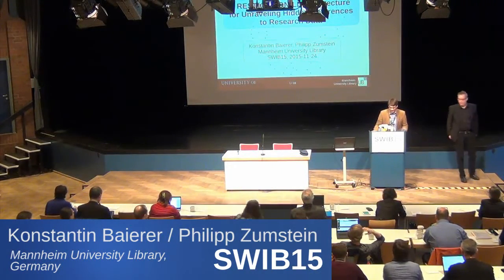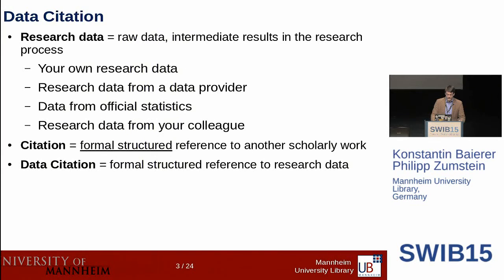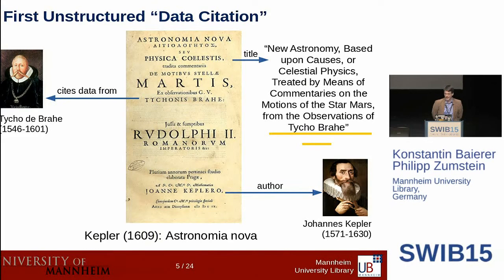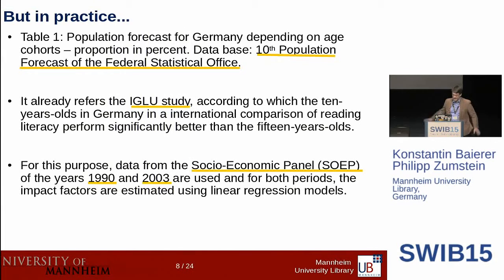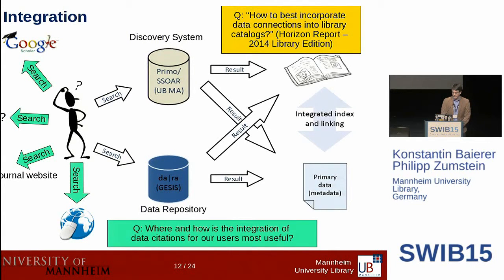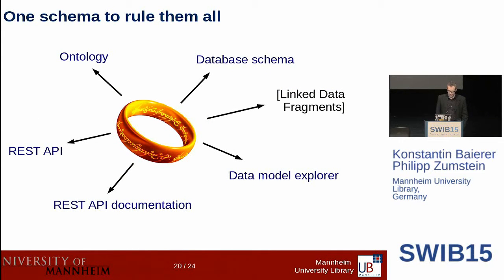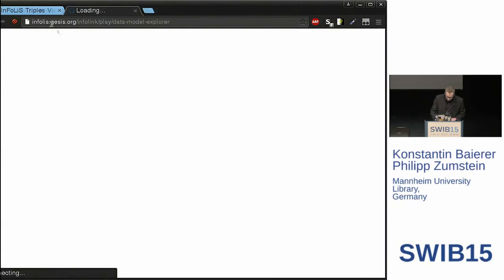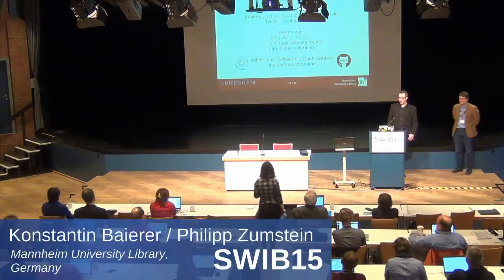A RESTful JSON-LD Architecture for Unraveling Hidden References to Research Data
Talk by Konstantin Baierer and Philipp Zumstein, Mannheim University Library, Germany.
Title: A RESTful JSON-LD Architecture for Unraveling Hidden References to Research Data

Abstract: Data citations are more common today, but more often than not the references to research data don't follow any formalism as do references to publications. The InFoLiS project makes those "hidden" references explicit using text mining techniques. They are made available for integration by software agents (e.g. for retrieval systems). In the second phase of the project we aim to build a flexible and long-term sustainable infrastructure to house the algorithms as well as APIs for embedding them into existing systems. The infrastructure's primary directive is to provide lightweight read/write access to the resources that define the InFoLiS data model (algorithms, metadata, patterns, publications, etc.). The InFoLiS data model is implemented as a JSON schema and provides full forward compatibility with RDF through JSON-LD using a JSON-to-RDF schema-ontology mapping, reusing established vocabularies whenever possible. We are neither using a triplestore nor an RDBMS, but a document database (MongoDB). This allows us to adhere to the Linked Data principles, while minimizing the complexity of mappings between different resource representations. Consequently, our web services are lightweight, making it easy to integrate InFoLiS data into information retrieval systems, publication management systems or reference management software. On the other hand, Linked Data agents expecting RDF can consume the API responses as triples; they can query the SPARQL endpoint or download a full RDF dump of the database. We will demonstrate a lightweight tool that uses the InFoLiS web services to augment the web browsing experience for data scientists and librarians.